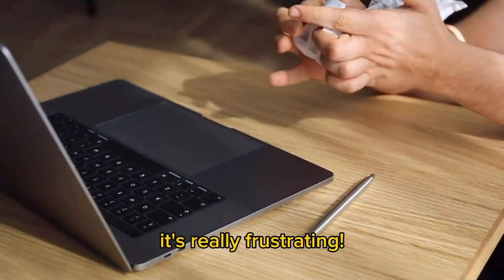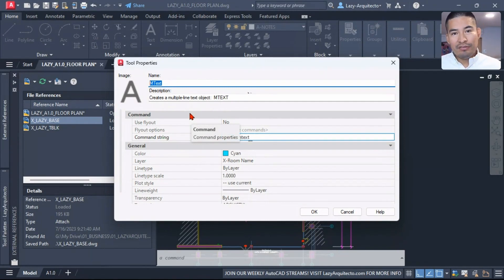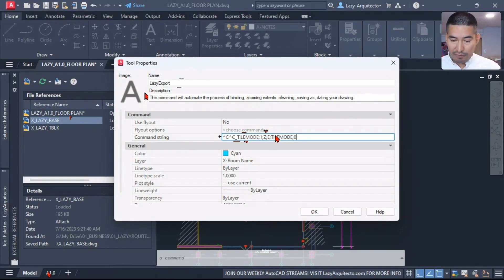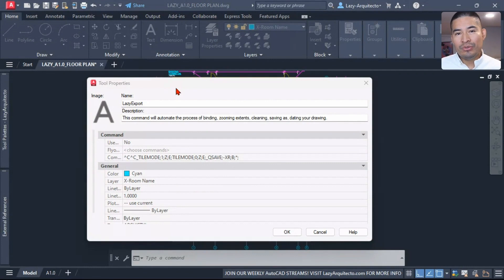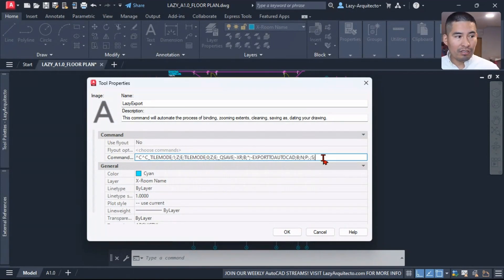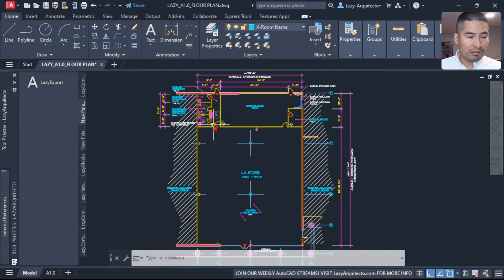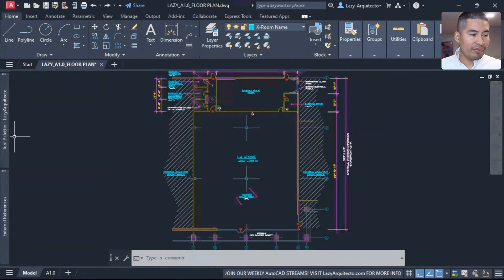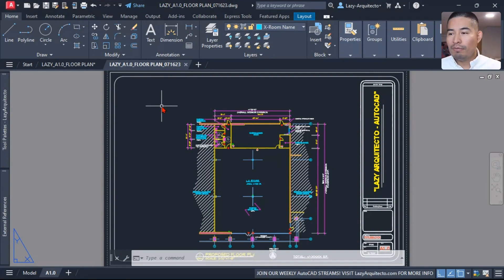Simple AutoCAD Command to Send Drawings to Anyone